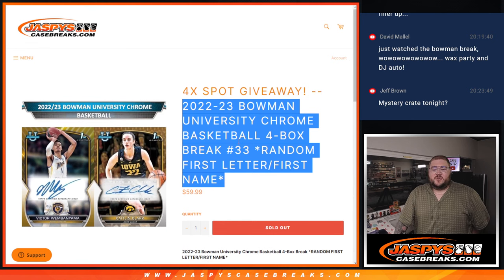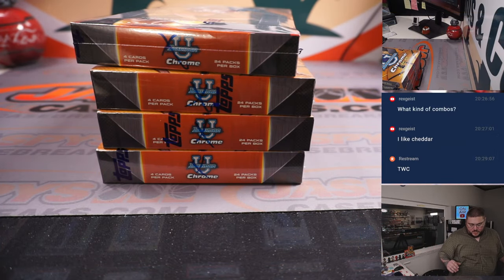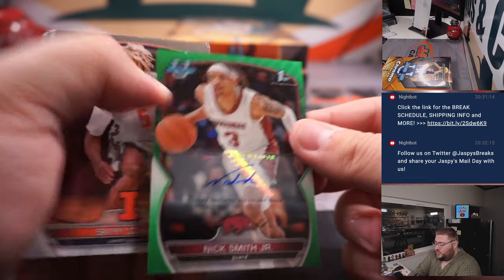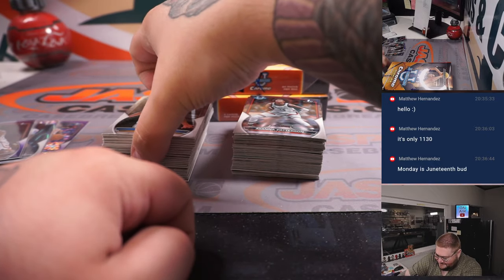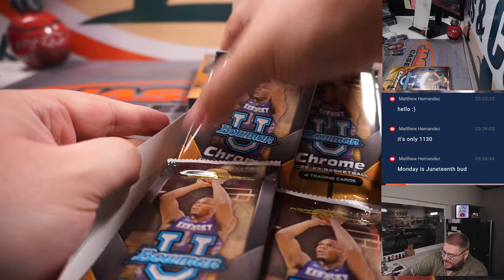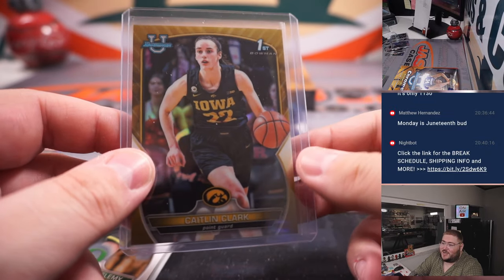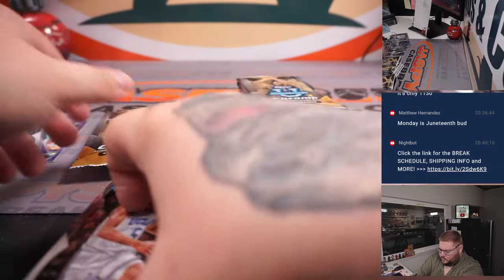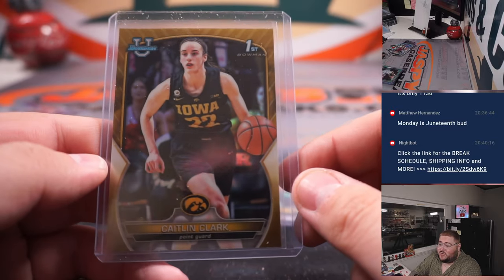SA 6.17.23: 2022-23 BOWMAN UNI CHROME BASKETBALL 4-BOX BREAK #33 *RANDOM FIRST LETTER/FIRST NAME*